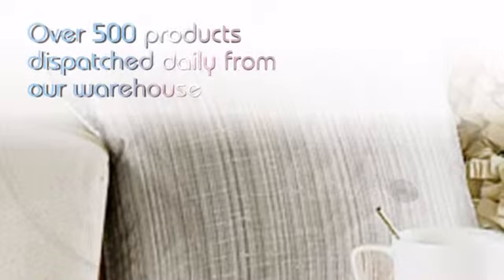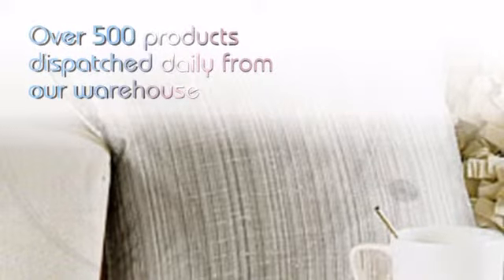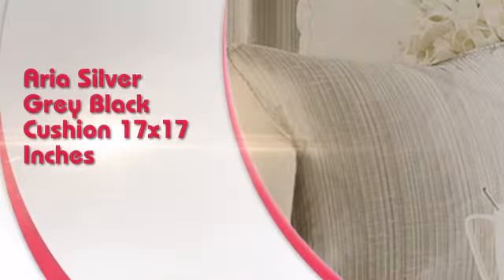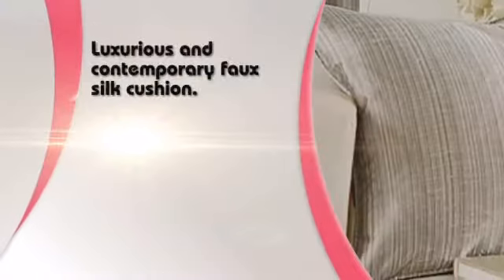Aria Silver Grey Black Cushion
Aria silver grey black cushion with semi striped pattern on a stunning faux silk cushion. The rich dupion silk fabric perfectly compliments the darker shades of silver grey and black for a luxurious designer look. Striped cushion collection at Curtains & Curtains UK